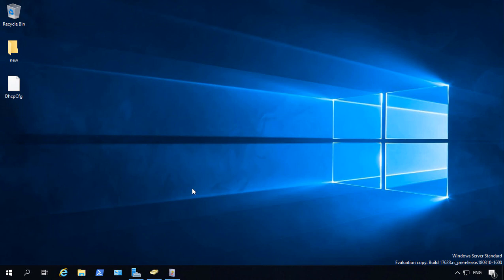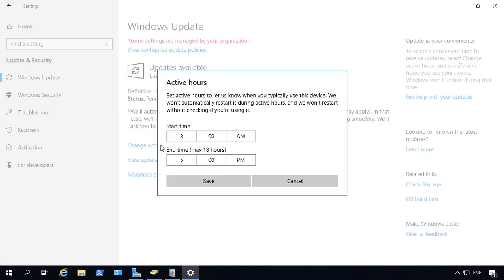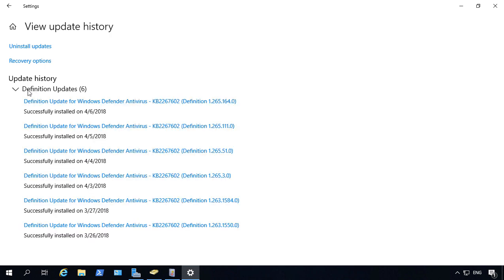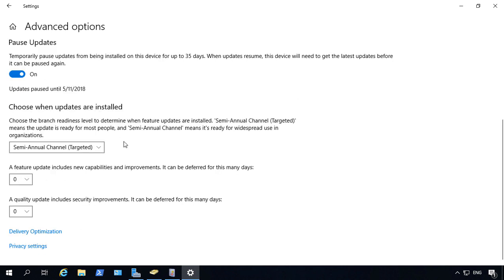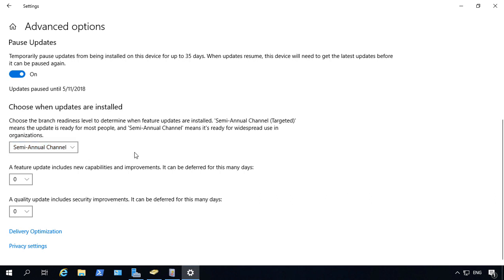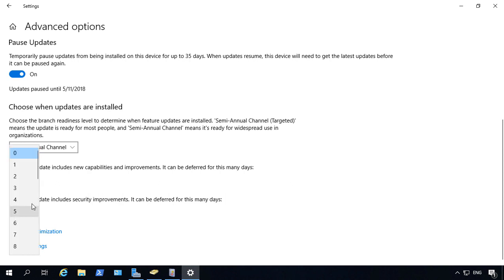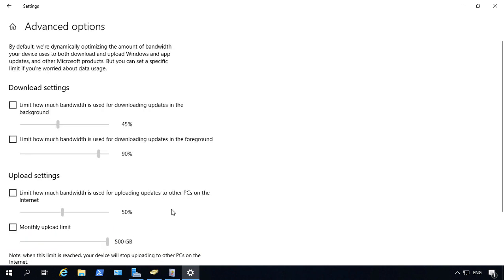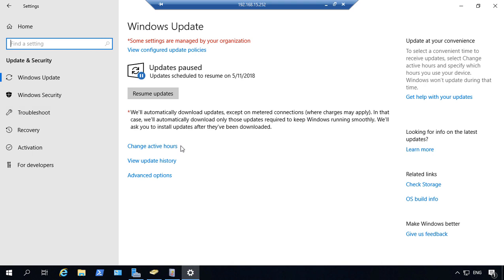Windows Server 2019 Windows Updates Settings and Options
Professor Robert McMillen shows you Windows Updates Settings and Options in Windows Server 2019